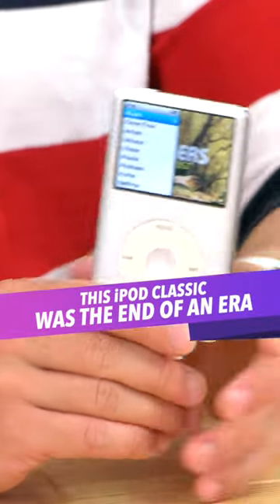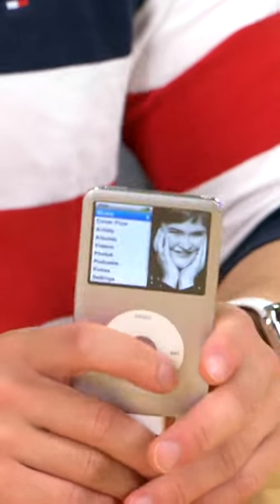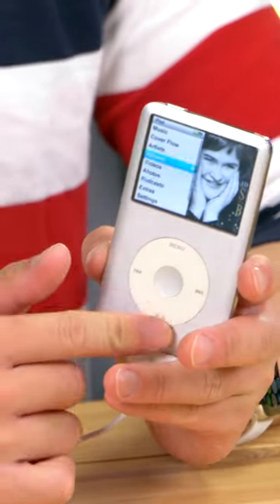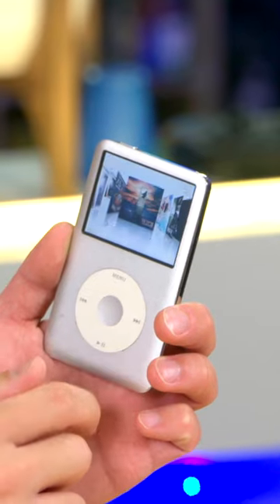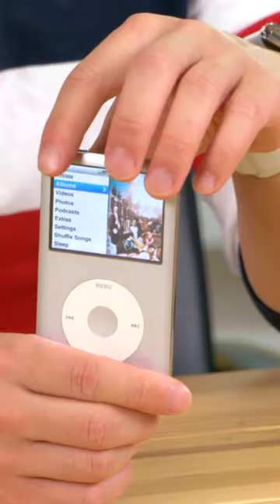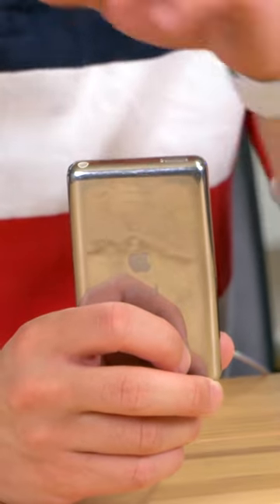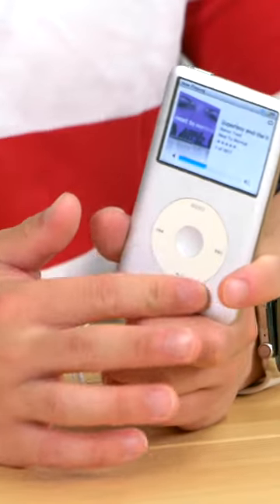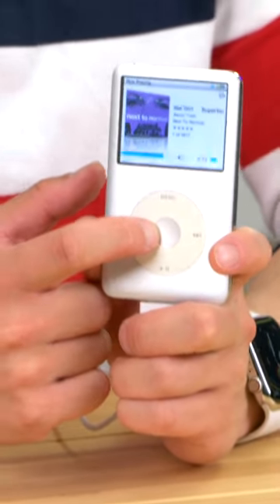This Was The FINAL Click-wheel iPod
The iPod classic was a real classic.